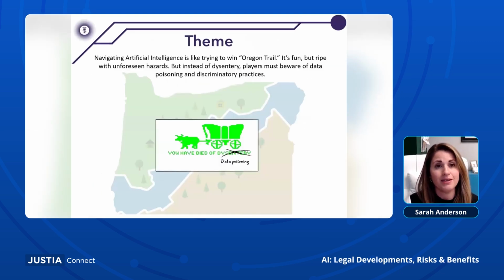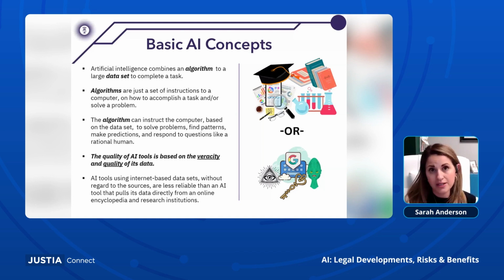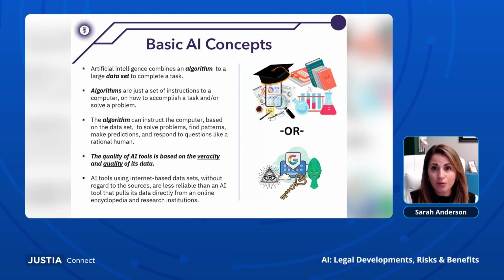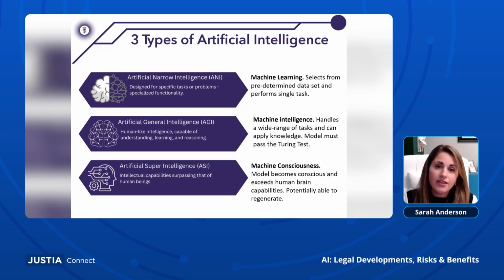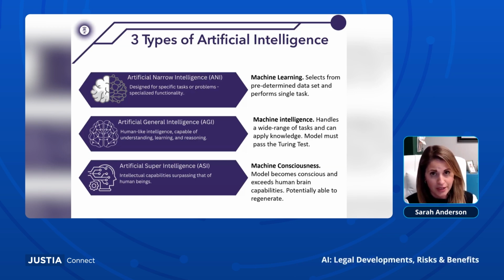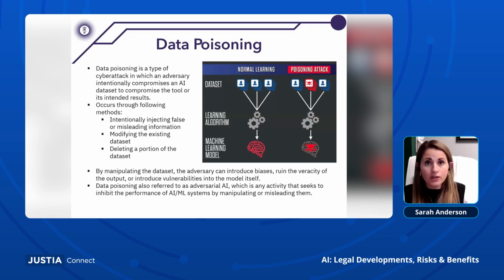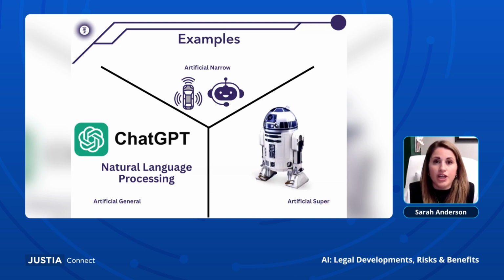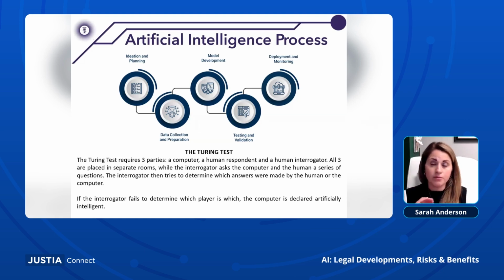What Is Artificial Intelligence? | AI: Legal Developments, Risks & Benefits Part 1 of 4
Hello, in this clip from our Justia Webinar, AI: Legal Developments, Risks & Benefits, Sarah Anderson explores the definition of Artificial Intelligence while covering the different types of AI you can find these days.